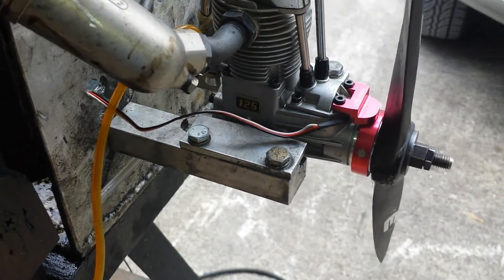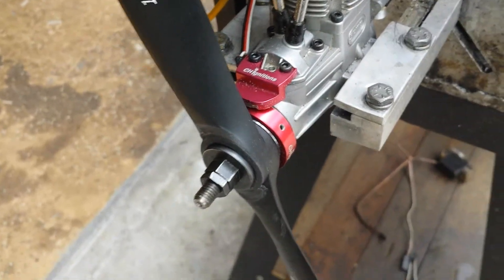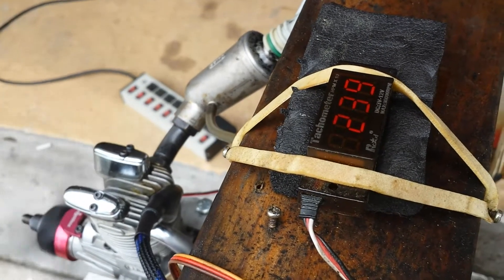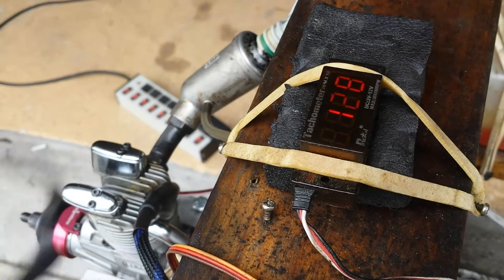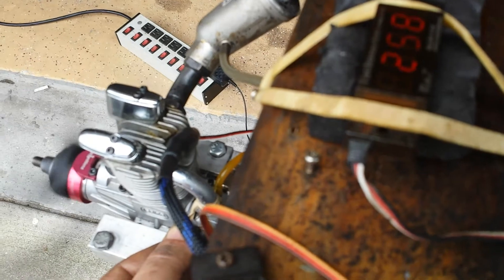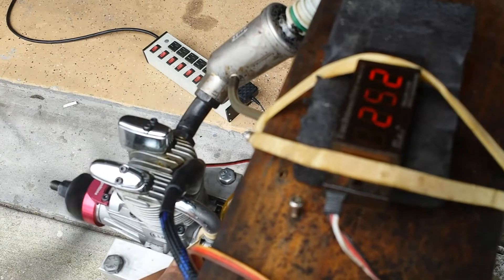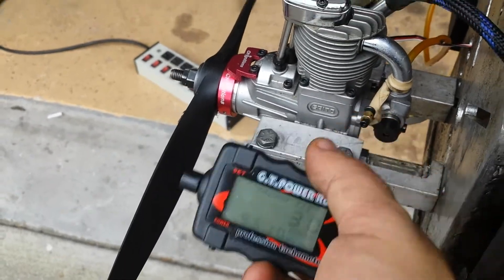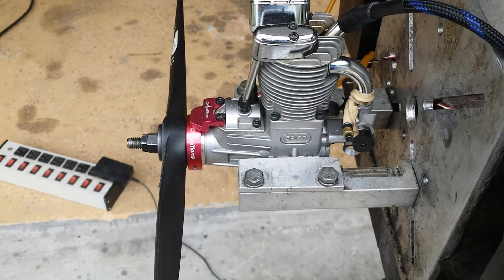Saito FA 125 CH IGNITIONS CDI GLOW CONVERSION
Saito FA 125 CH CDI GLOW CONVERSION
PROP EVO 15 X 6
IDLE 1200 RPM